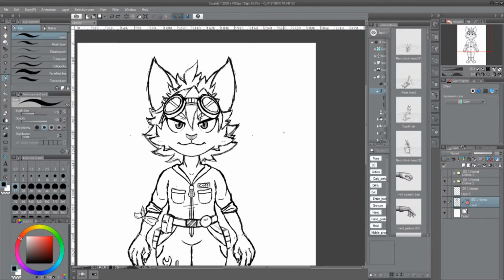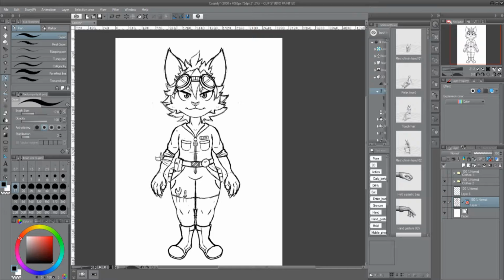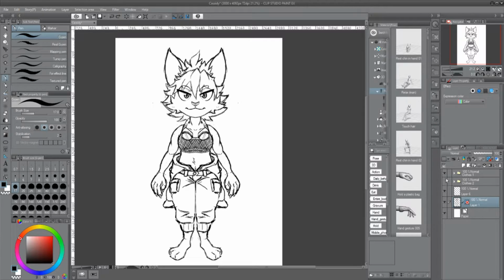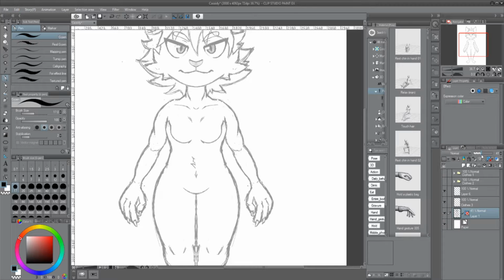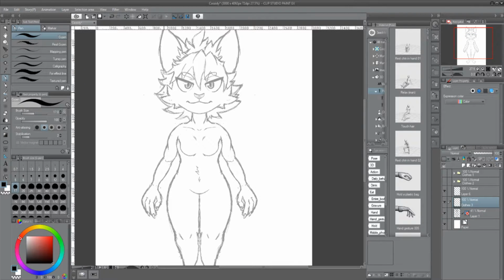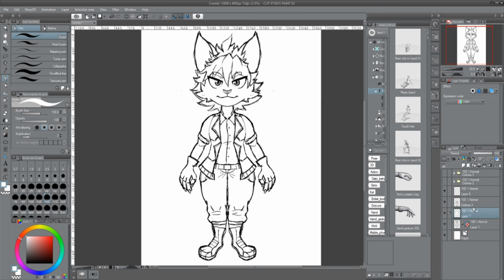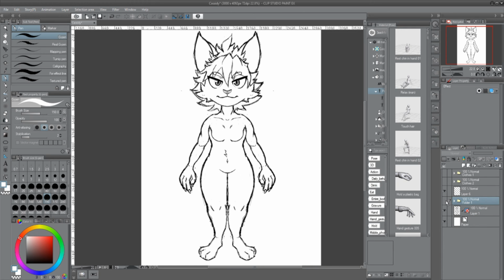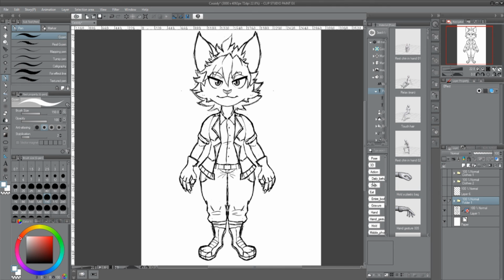How To Draw Different Clothes For A character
Figured I'd take a stab at doing tutorials that could maybe help you figure something out or help streamline your work process. This is how I typically do things so dont take my word for granted because there could be a even better method out there. Criticism and Advice is appreciated.